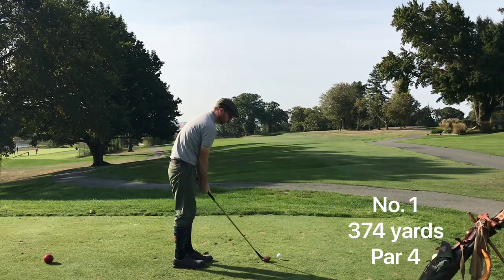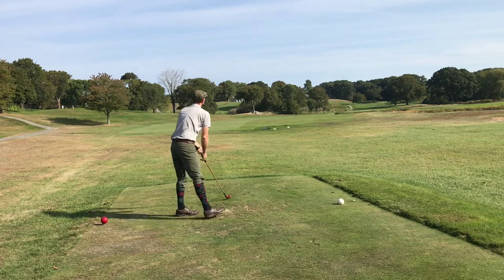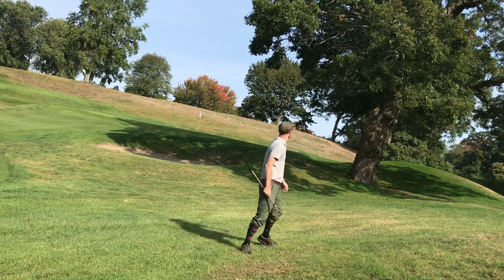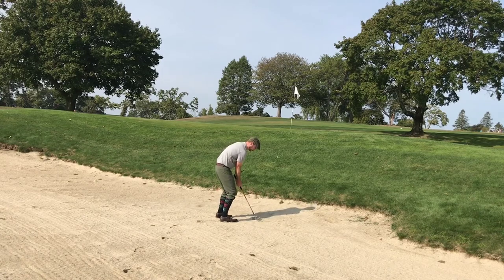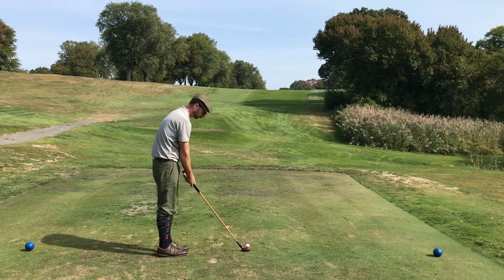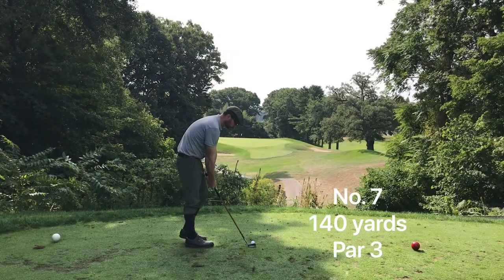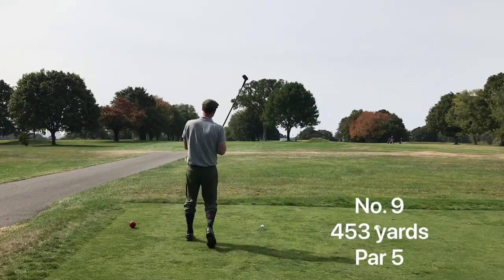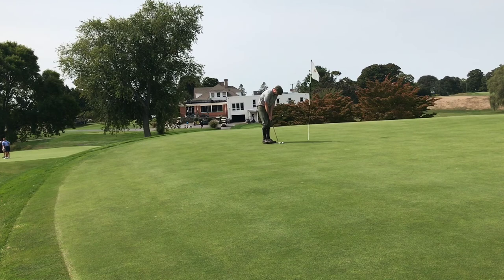Playing Hickory Golf at Metacomet Golf Club - Course Vlog #1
A shot-by-shot hickory golf course vlog featuring Connecticut hickory golfer Christian Williams playing the front nine at Metacomet Golf Club in East Providence, RI.

Metacomet Golf Club was a 1925 Donald Ross signature design that closed on October 1, 2020. I had the opportunity to play this course with pre-1935 hickory-shafted golf clubs one week prior to its closing on September 24, 2020.

What's in the bag for this round:
- Walter Hagen Special Splice Neck Driving Brassie by Louisville Golf, 13 degrees, D3, 44 inches
- Jack White Fancy Face Spoon by Louisville Golf, 21 degrees, D0, 42 inches
- Tom Stewart 2 Iron, 24 degrees, D2, 38-1/2 inches
- Wm. Gibson deep face mashie, 30 degrees, D2, 38-3/4 inches
- MacGregor OA flanged mashie, 36 degrees, E3, 37-3/4
- Tom Stewart mashie niblick, 46 degrees, D8, 37 inches
- Wm. Gibson flanged niblick with Maxwell hosel, 44 degrees, E0, 36 inches
- Tom Stewart RTJ putter, 34 inches

Read more about my experience playing hickory golf at Metacomet Golf Club at HickoryHacker.com